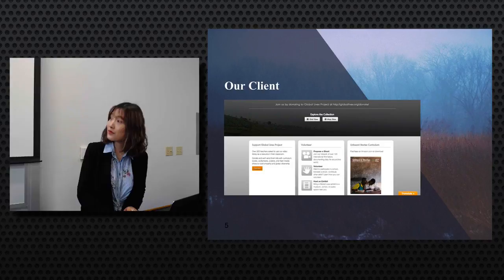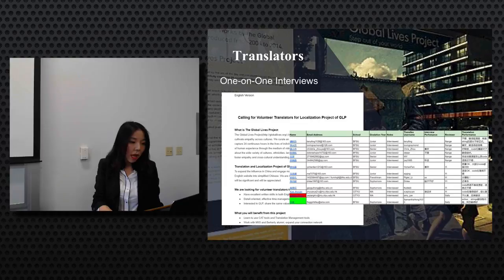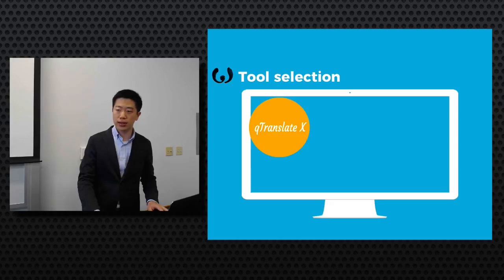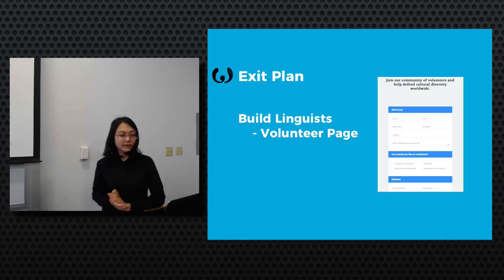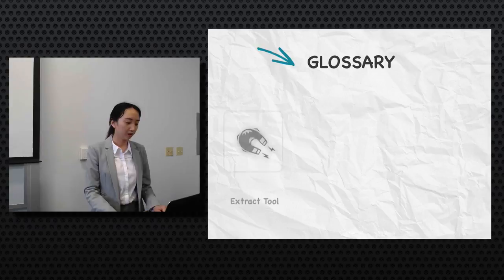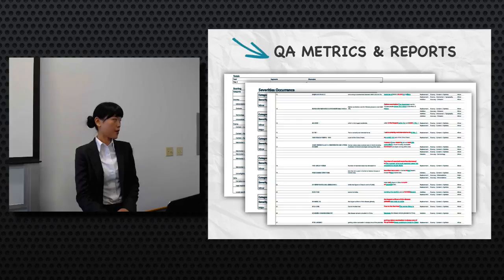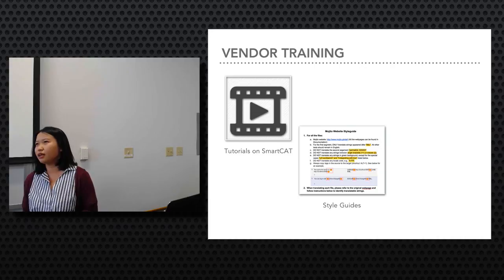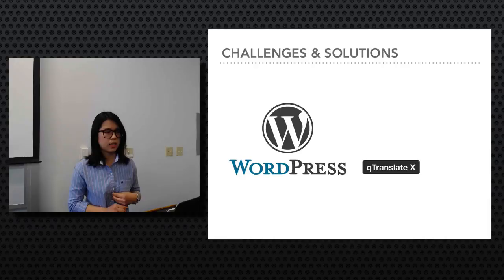Localization Portfolio Presentations 2017 - Part 2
Join us as second-year TLM students present some of the projects they worked on over the course of the semester.